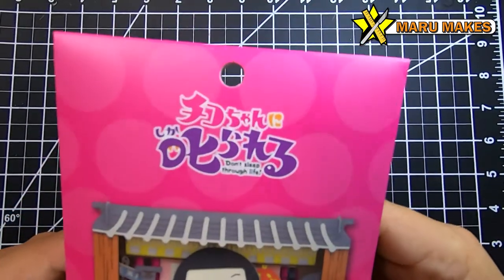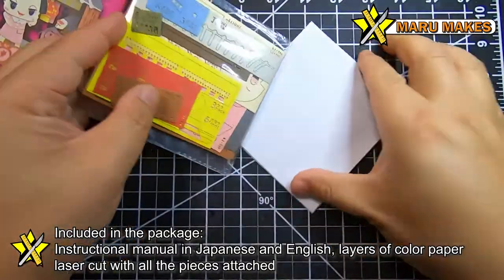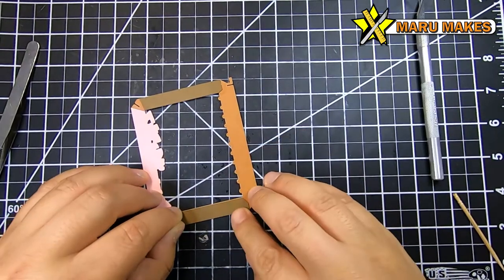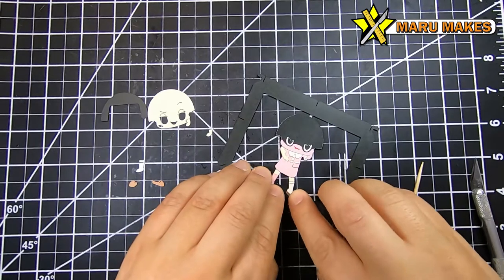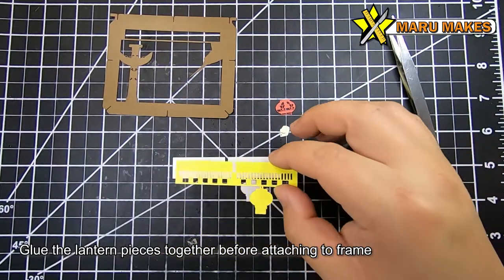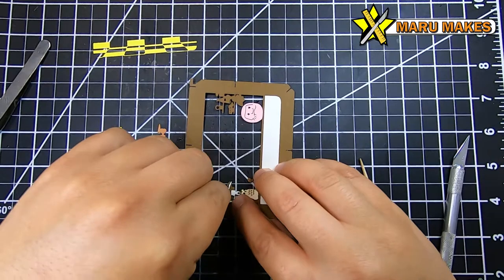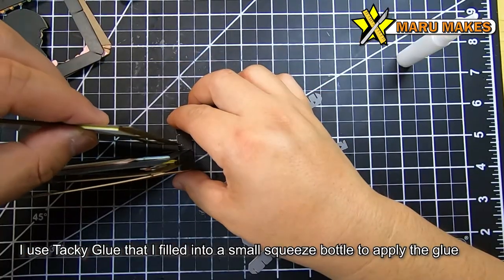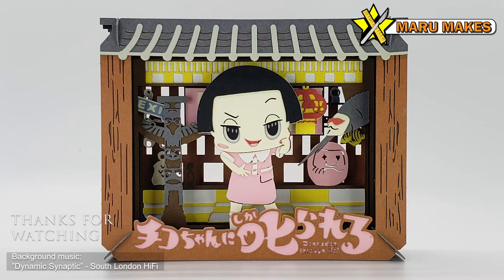Building Ensky's Paper Theater - PT-153 Chiko-chan ni Shikarareru ("チコちゃんに叱られる!" の ペーパーシアター)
"Chiko-chan ni Shikarareru!" or "Chiko-chan Will Scold You!" when translated from Japanese is a quiz show on NHK TV in Japan. The premise is that adult contestants will be asked questions and if they get it wrong or do not know the answer, the mascot Chiko-chan, a 5-year old girl, will scold the contestant and shout "Don't Sleep Through Life!". The character Chiko-chan is actually a person in a costume and they use CG to replace the head with an animated 3D face. The English title for the show is called "Don't Sleep Through Life!".
This paper theater replicates the mascot Chiko-chan and the background shown in the show.
I bought this one without knowing anything about Chiko-chan because I thought the design was fun and unique. I originally assumed incorrectly that this was a Japanese animation show that follows the life of Chiko-chan, kind of like Crayon Shin-chan.